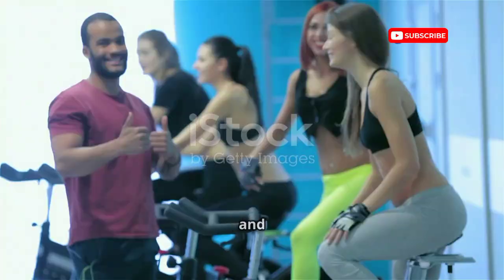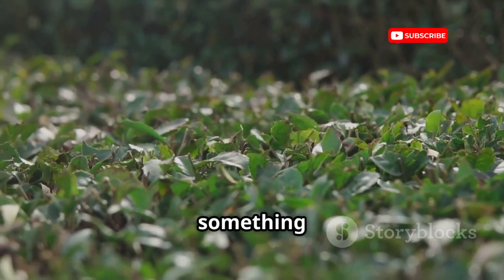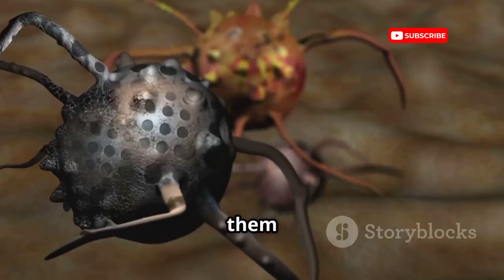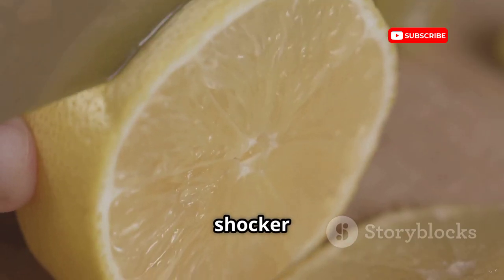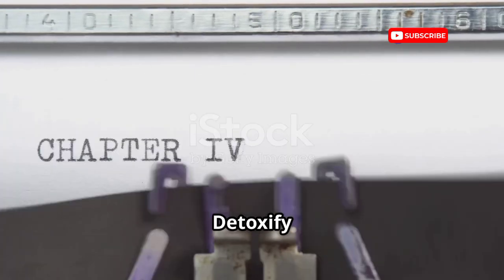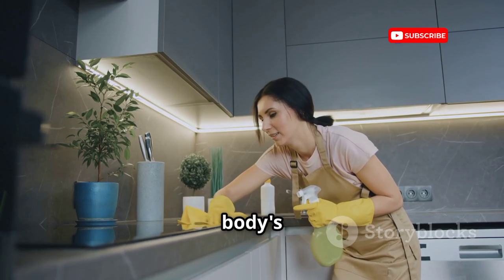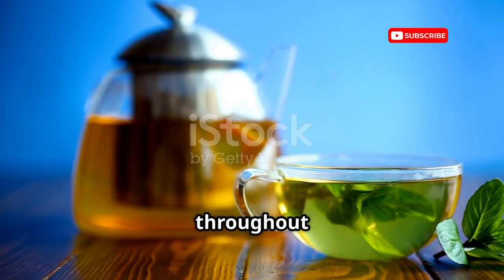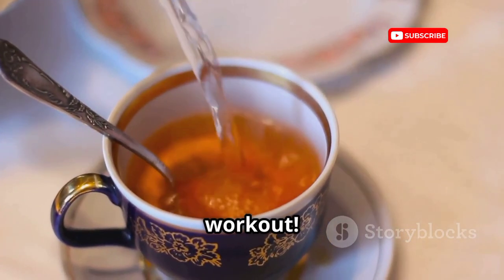The Surprising Science Behind Green Tea & Lemon Weight Loss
Are you tired of trying fad diets and exhausting workout routines with little to no results? What if you could unlock the secret to sustainable weight loss with a simple and natural remedy? In this video, we'll dive into the surprising science behind green tea and lemon weight loss. From boosting your metabolism to increasing your fat burn, we'll explore the incredible benefits of green tea and how it can help you achieve your weight loss goals. Plus, we'll reveal the ultimate weight loss tips, including how to create a calorie deficit, meal planning, and fitness tips to help you lose weight fast and keep it off for good. So, if you're ready to transform your body and adopt a healthy lifestyle, watch until the end to discover the amazing benefits of green tea and lemon for weight loss.

OUTLINE:

00:00:00 This Drink Burns Fat 3X Faster?
00:00:29 Turbocharge Your Metabolism
00:01:10 Destroy Those Fat Stores
00:01:49 The Shocking Truth About Cravings
00:02:34 Detoxify for Faster Results
00:03:23 Double Down on Hydration, Beat the Bloat
00:04:10 The Secret to Unlocking 2X Faster Results